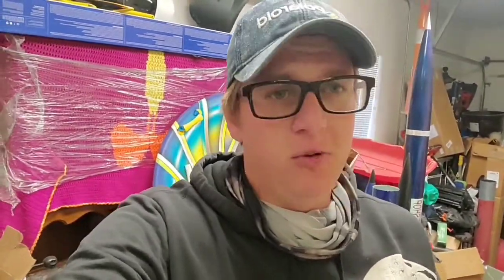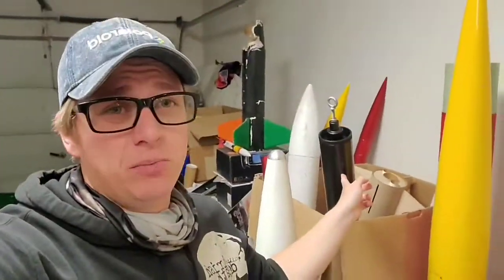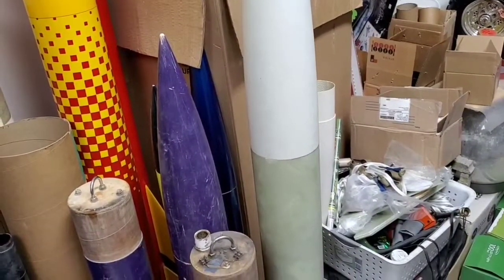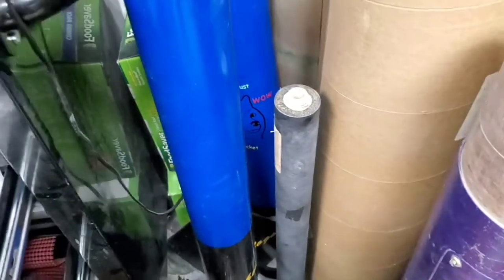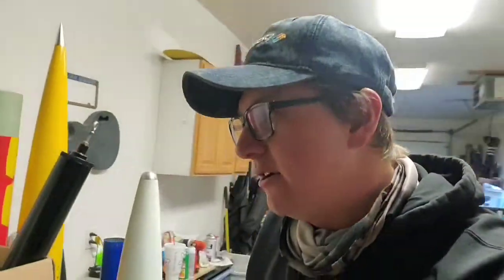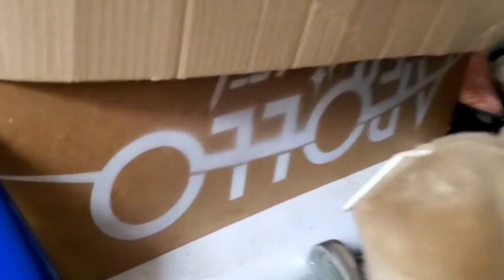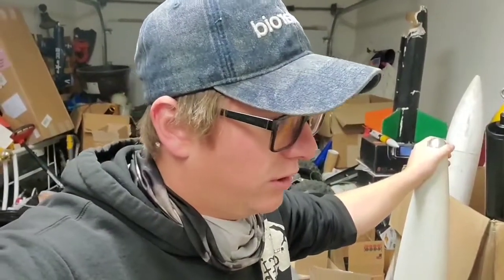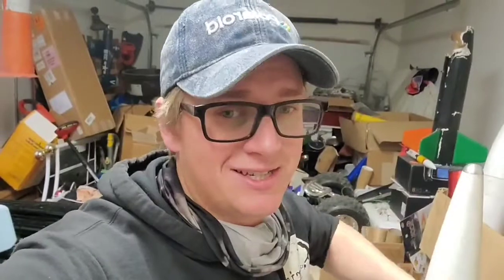Welcome To Buildcember!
We're going to build some rockets